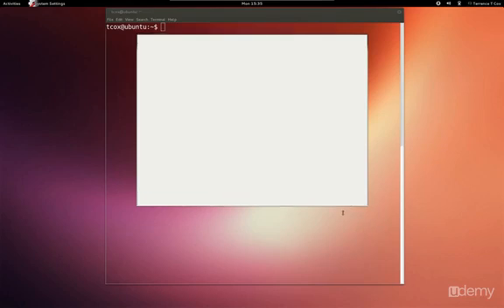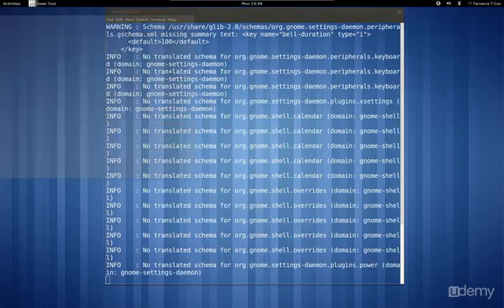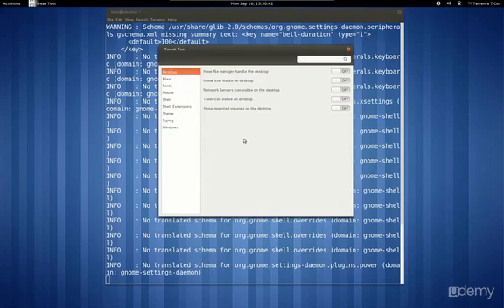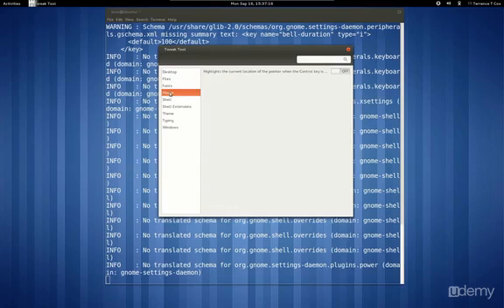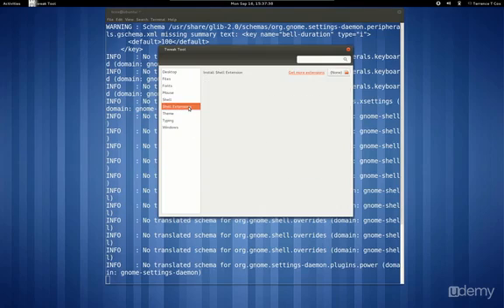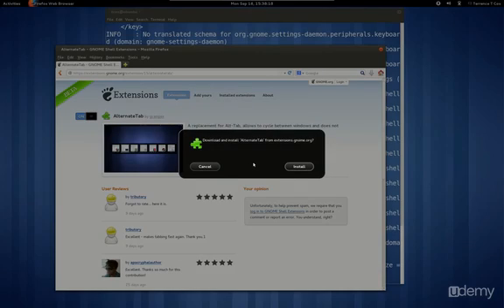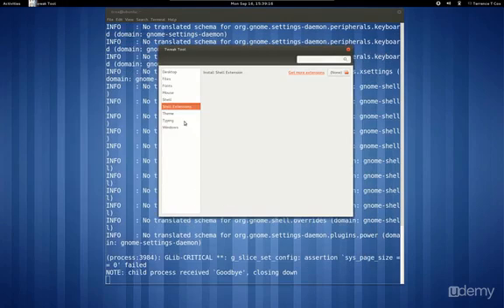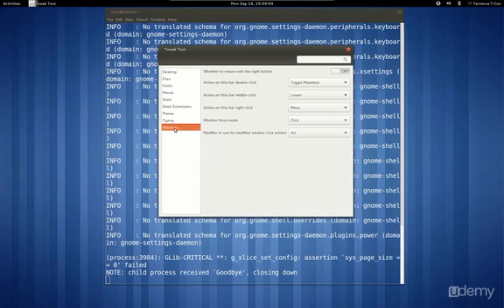12 Customizing Gnome